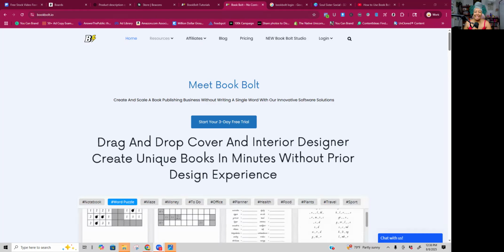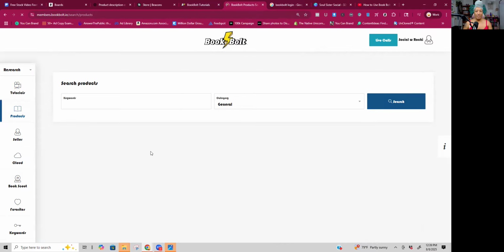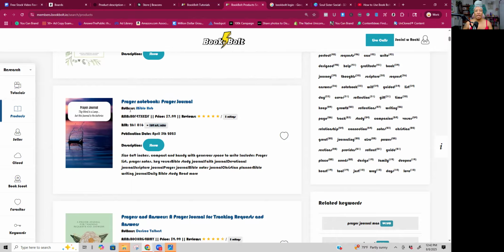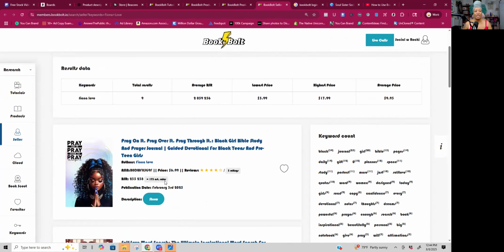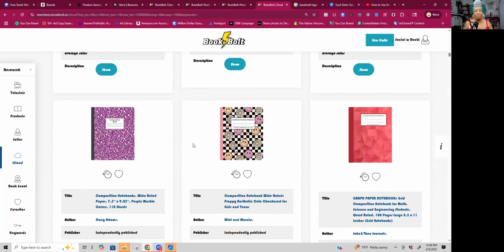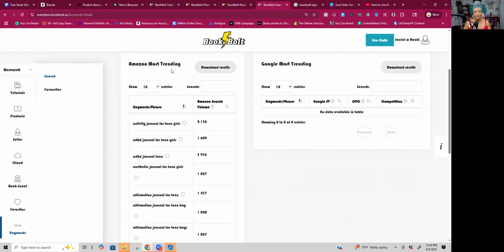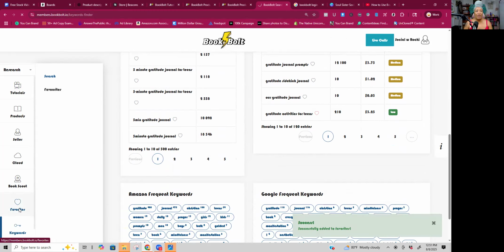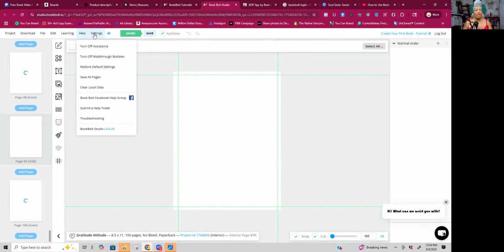Introduction to Bookbolt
Intro to BookBolt.io

BookBolt.io is your all-in-one tool for creating and selling low-content and no-content books on Amazon KDP—think journals, planners, coloring books, and more. With powerful research tools, design templates, and built-in keyword optimization, BookBolt makes it simple to go from idea to published product without tech overwhelm.

Click Login (or Sign Up if you’re new)

Use your account details to access your dashboard and start creating

With BookBolt, you’ll have everything you need to research profitable niches, design professional interiors and covers, and publish books that sell—fast.

CORRECTION: BSR = Best Seller Rate (indicates how well a product is selling relative to others in the same category, low numbers means better sales!)

Amazon Shop

Shure Microphone
Shure Headphones
Mic Arm
Gaming Chair
BOSE Soundbar
Cricut Air 2
Lighting Clouds
Septum & Snakebite Piercing Jewelry
Blonde 613 wig 22"s